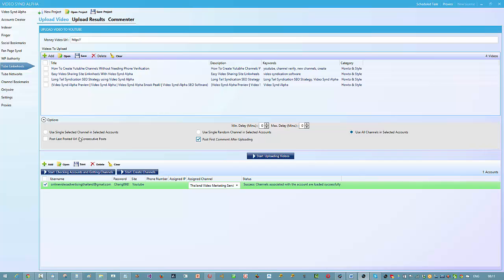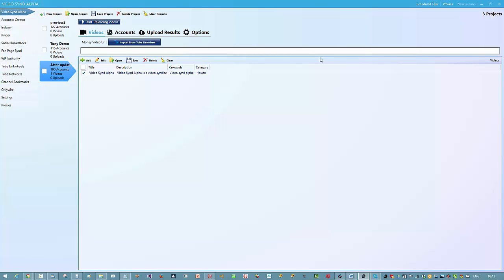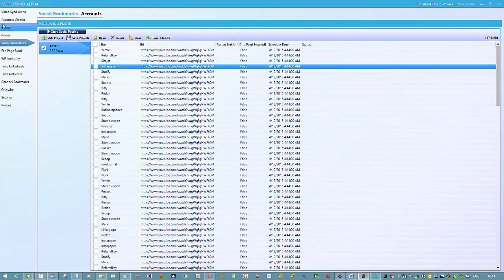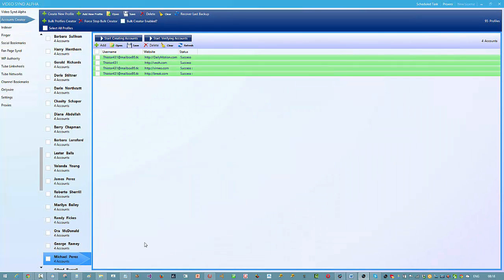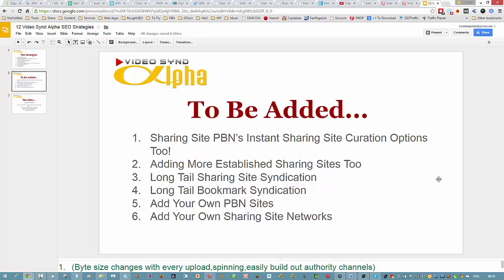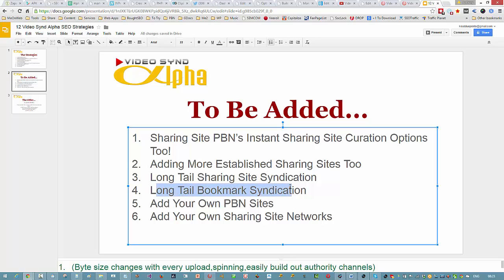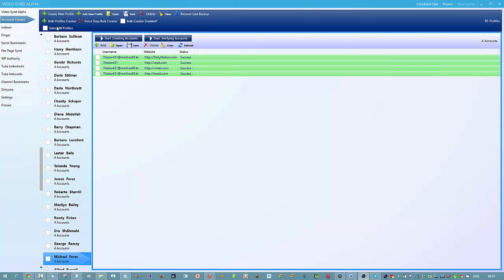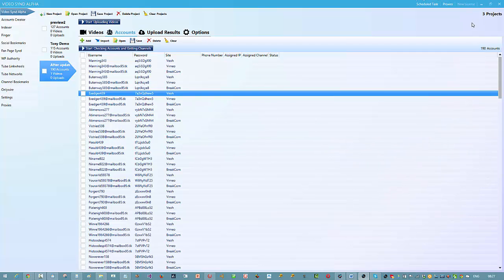Video Synd Alpha Final Preview And How To Get It! (Long version)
Talk soon,
-Tony